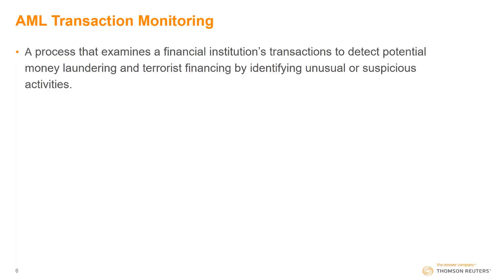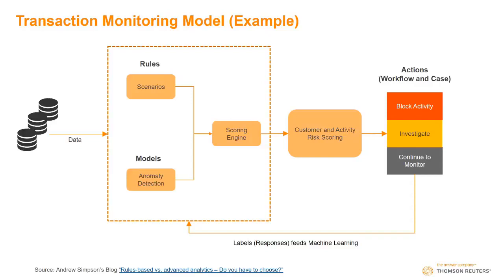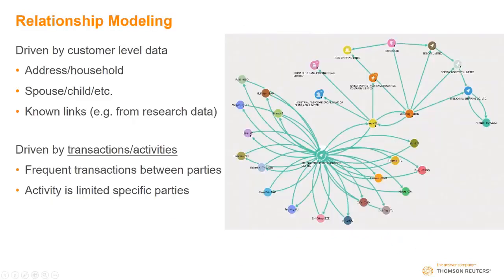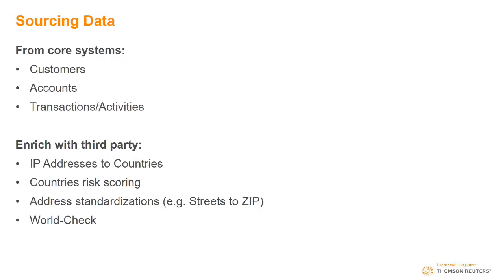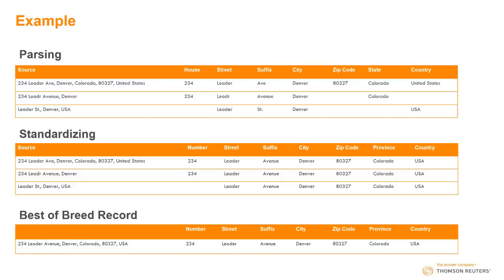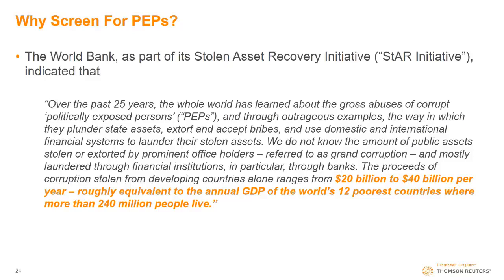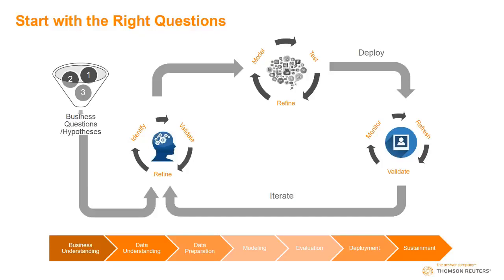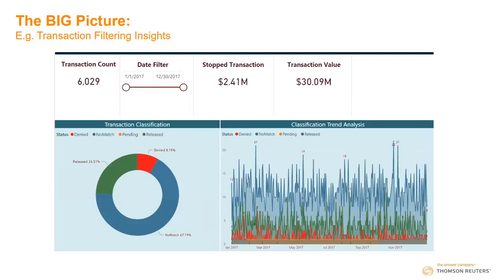WEBINAR - Using Data to Enhance Transaction Monitoring and Customer Profiling Processes